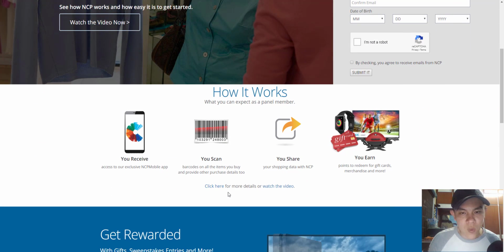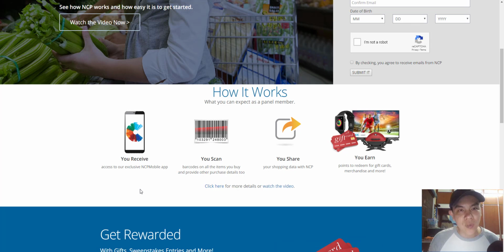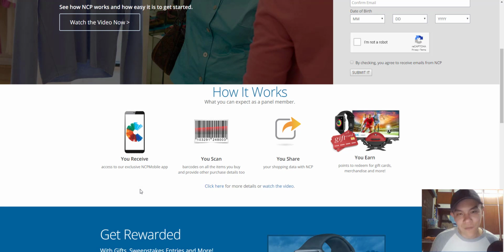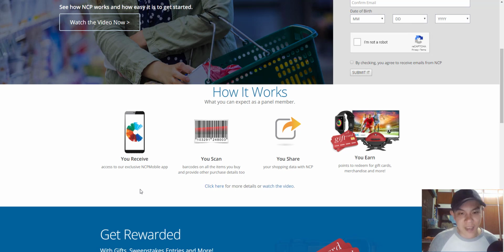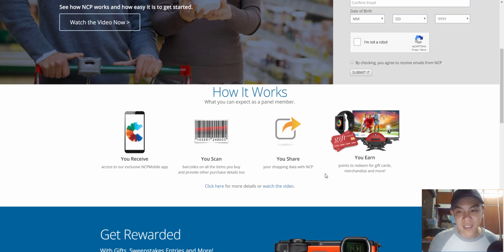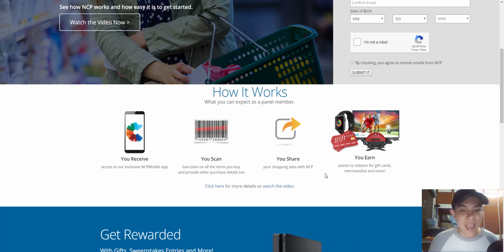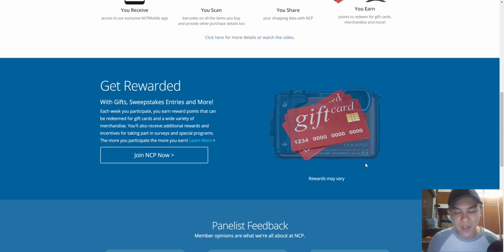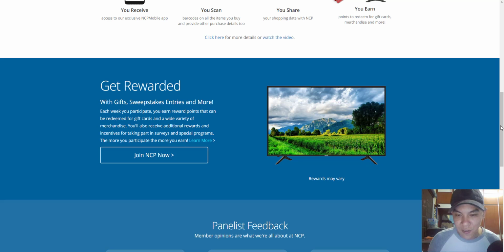Make Money Online App Just Scan Your Food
Make Money Online App Just Scan Your Food for National Consumer Panel

National Consumer Panel offers you rewards to learn what you are buying, by simply scanning your groceries. You can earn Visa gift cards, electronics, and more with this money making app.

After you sign up, just download the make money online app, NCP, and start scanning your weekly purchases to create some side income - easy online money straight from your phone.

Gerald Lian